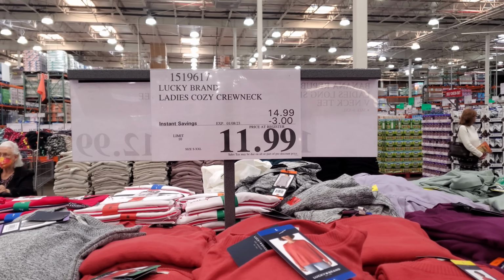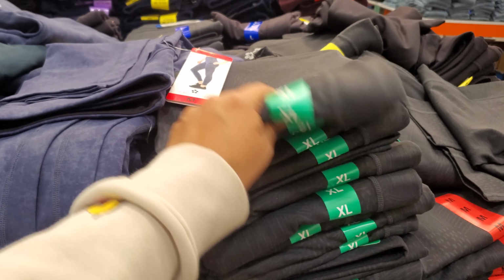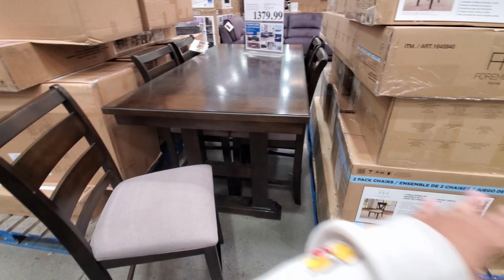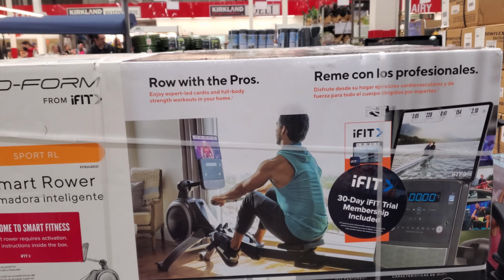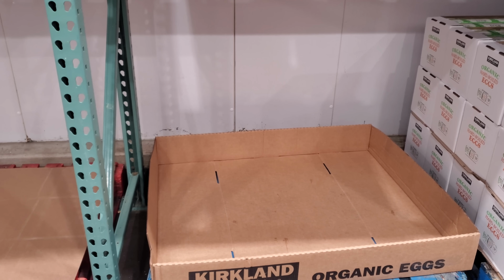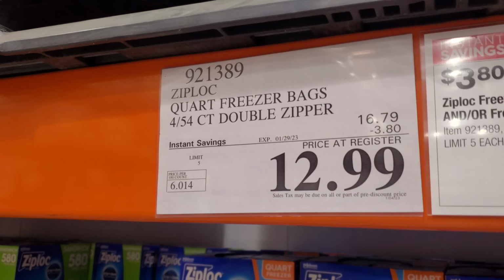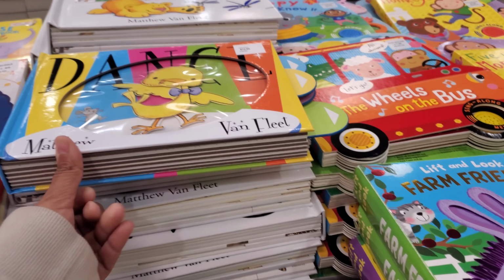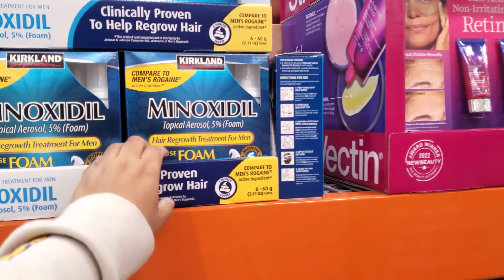COSTCO NEW FOODS FURNITURE COSTCO GEMS NEW FINDS SHOP WITH ME 2023